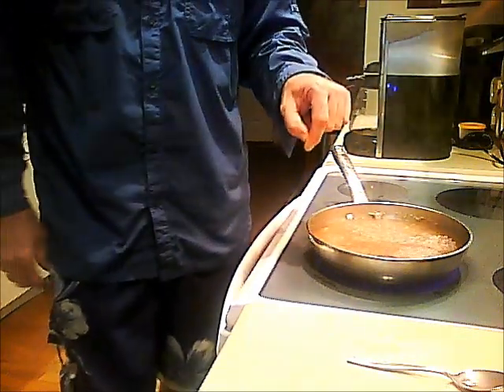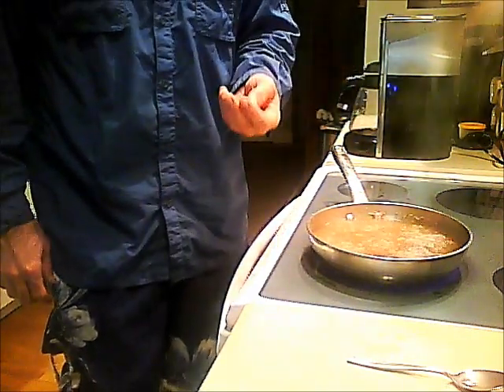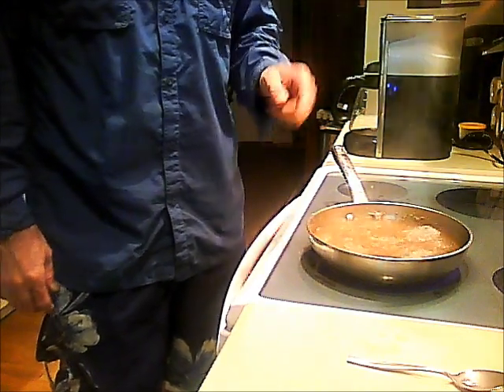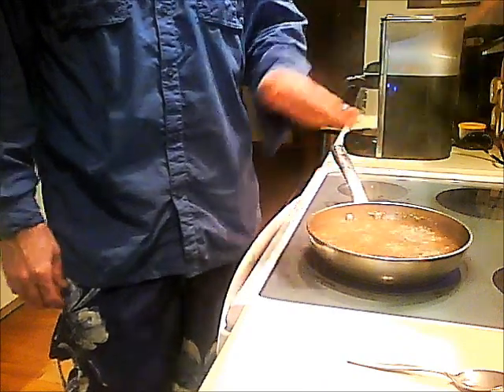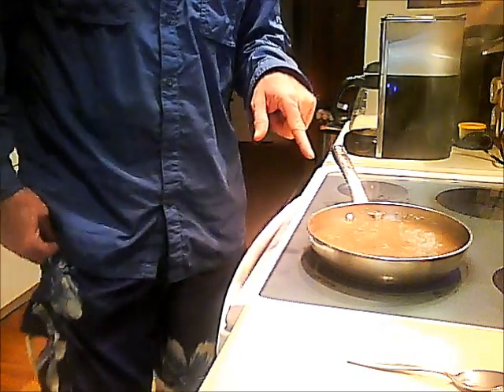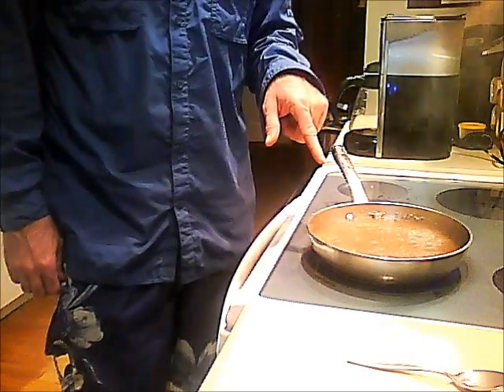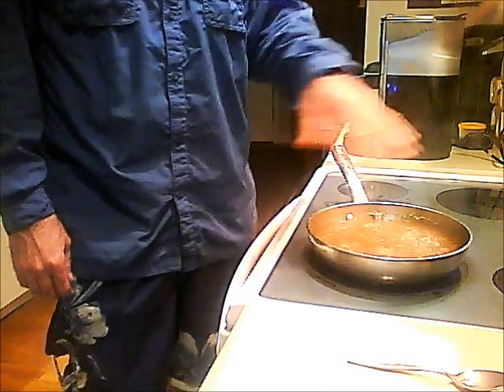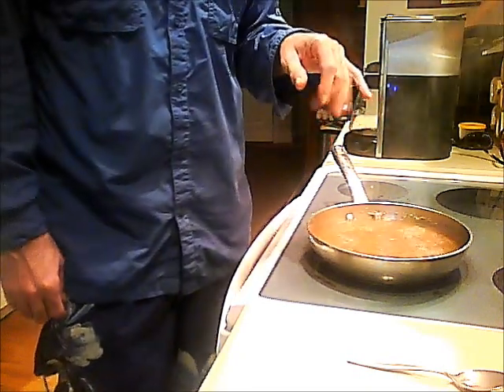Edible Pine Tree part 3.wmv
I am showing you quickly the bark cream of wheat and how good pine tree bark really can be, once you learn how to make the darn stuff. took me years to figure this out, and so I hope I explain it to you as well.